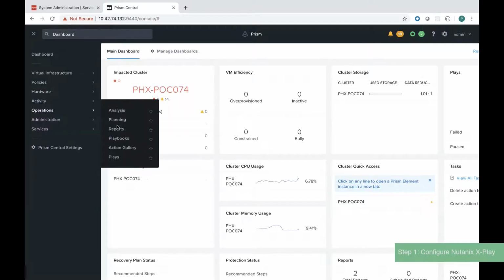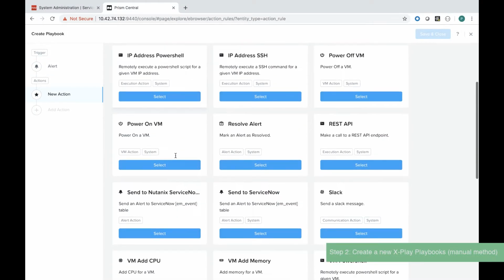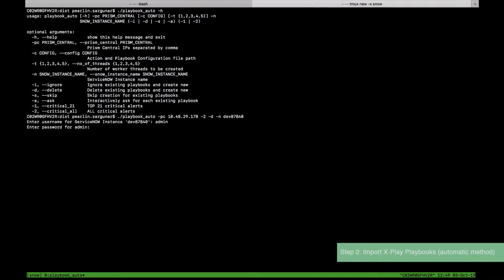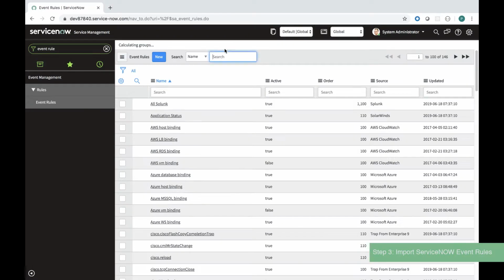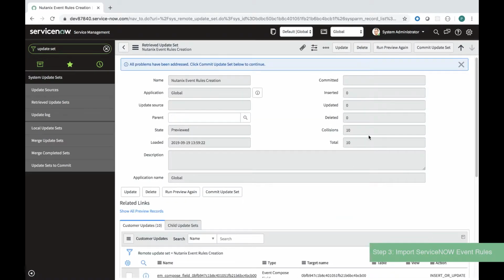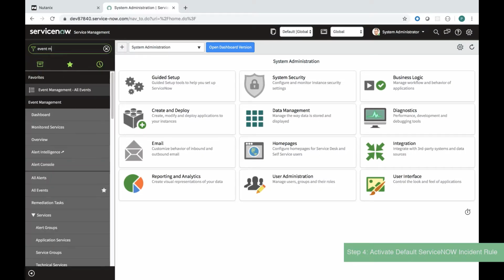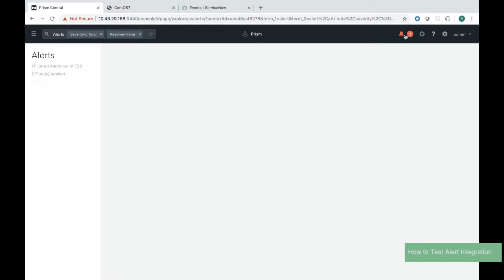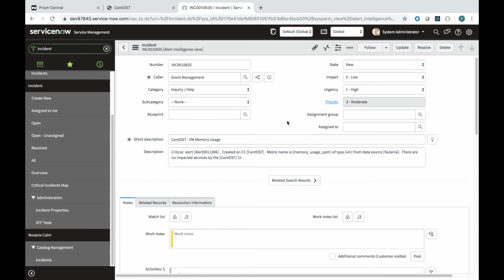Nutanix X Play Alert Integration with ServiceNOW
How To Setup Nutanix X Play Alert Integration with ServiceNOW